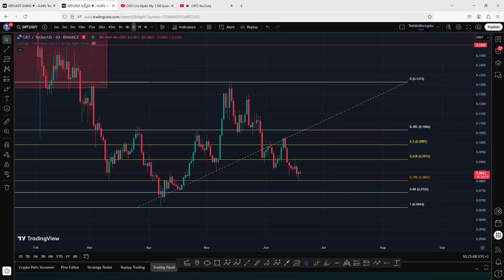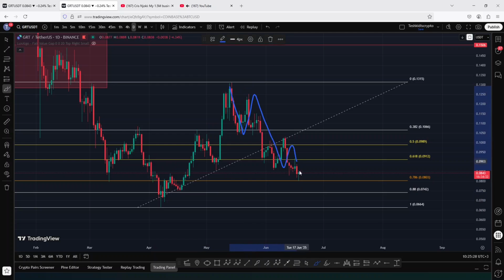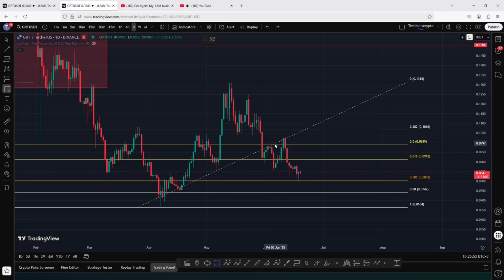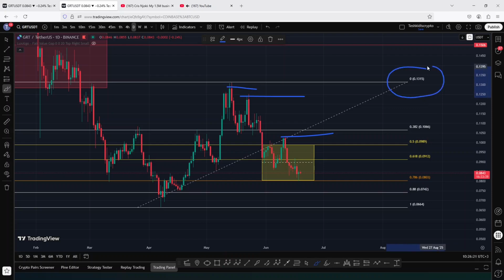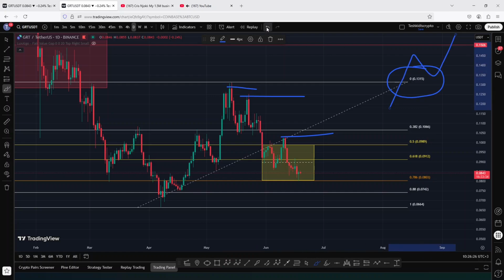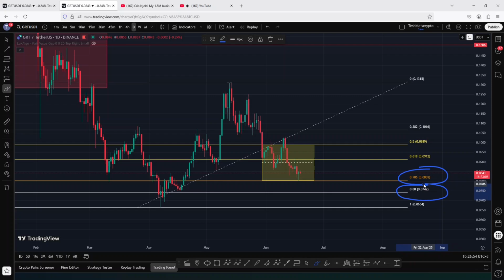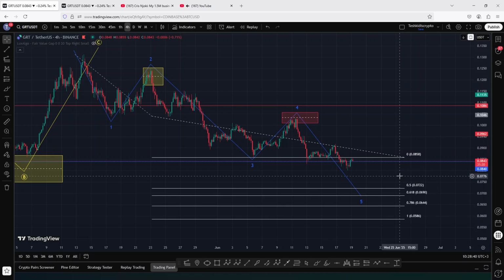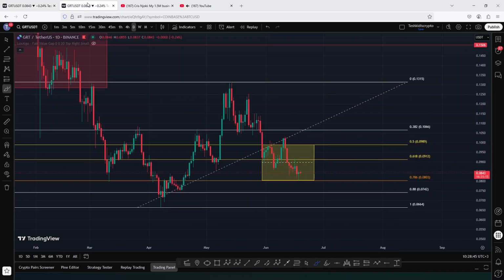🚨THE GRAPH (GRT) HOLDERS ACT NOW OR MISS OUT ON THIS [GET READY !!!]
Exchanges / Products

Follow Teshkid For More Alpha
👉Youtube Membership

📧In Case of any Queries Just Reach To Us:
Educational Materials